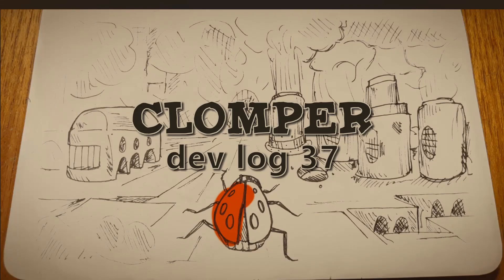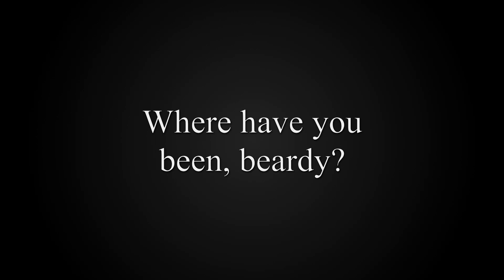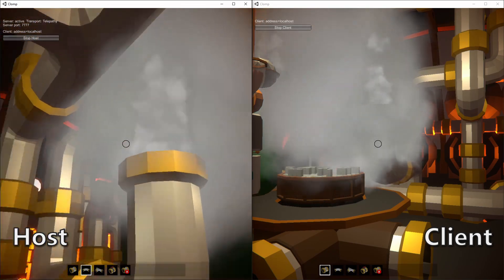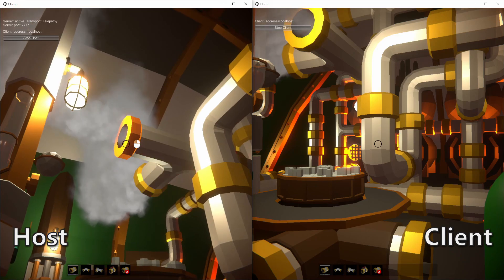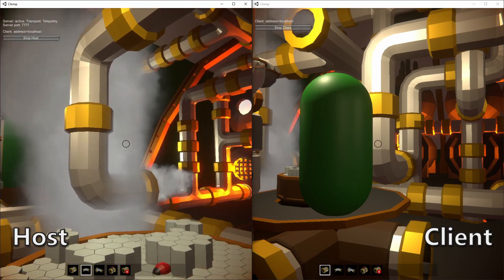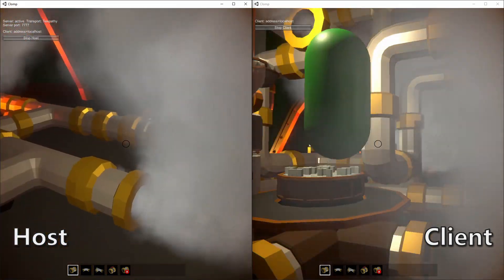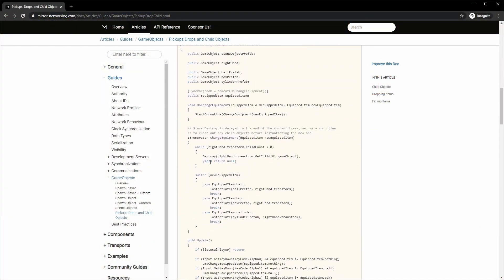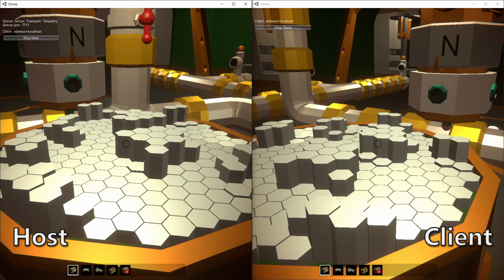Don't Ignore the Mirror Networking Docs | Indie dev log | Clomper #37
Progress as crawled as much of my spare time has been squeezed by family and the need to rest! But progress has been made and now I am over a technical hump of trying to get Mirror to do my bidding, I do feel accelerated.

Timestamps
0:00 Introduction
0:24 Where Have You Been, Beardy?
1:03 The Silly Thing I did
1:58 Picking up and Dropping
2:48 Sync'd World
3:02 Sign off
3:33 Audio Outtakes